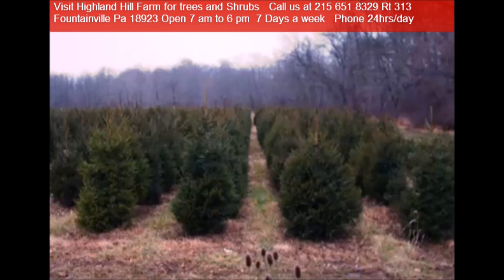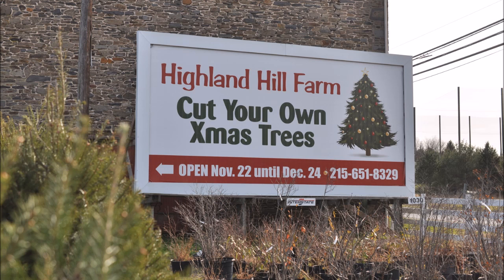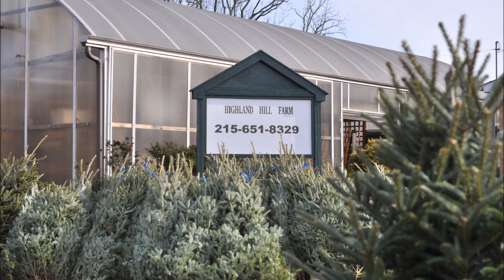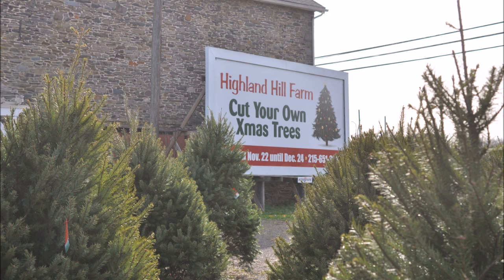Start Christmas at Our Tree Farm at Our Doylestown Pa Farm